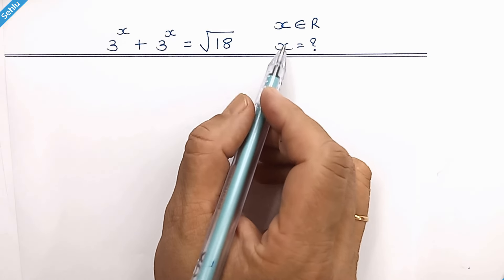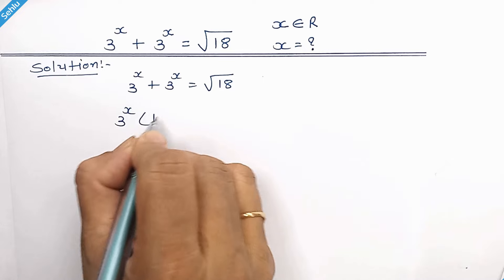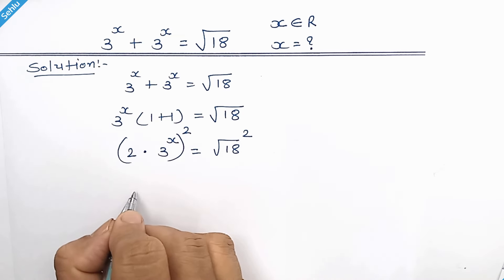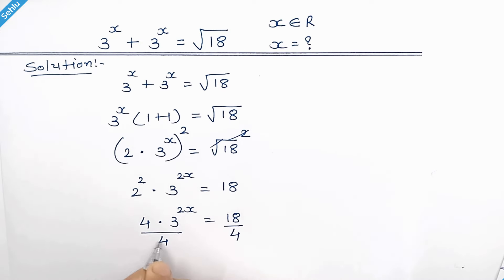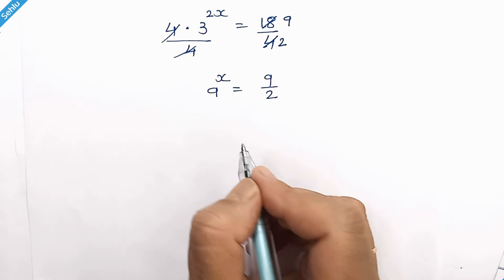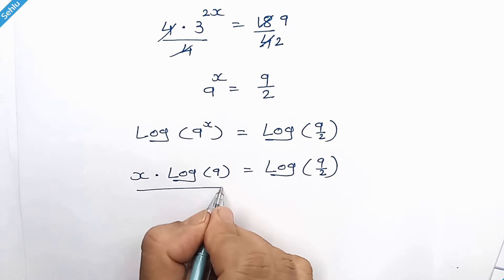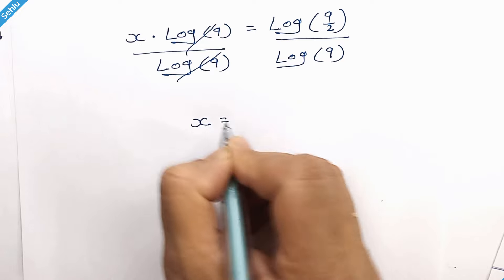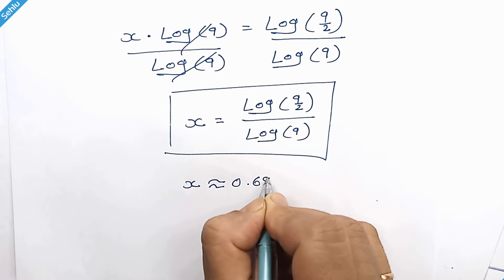😎 Tricky Exponential Math Problem 😊 Quadratic Equation & Logarithm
Here is the math puzzle of the current one : 3^x+3^x=√18 where x is a real number, and we are finding the X.
Engaging in math problem solving is not only a mental workout but also a nourishing activity for the mind’s health. The process of quadratic equation factorization unveils the beauty of numbers and their relationships, much like solving a puzzle. Similarly, using logarithms can be unexpectedly enjoyable, as they transform complex multiplicative relationships into simpler additive ones. For many, math is akin to a happy pill, offering a sense of accomplishment and joy with each problem solved. It’s a discipline where challenges are met with logical strategies, and every solution adds to a greater understanding of the world around us.

Playlists of Sehlu math channel_______________________________________